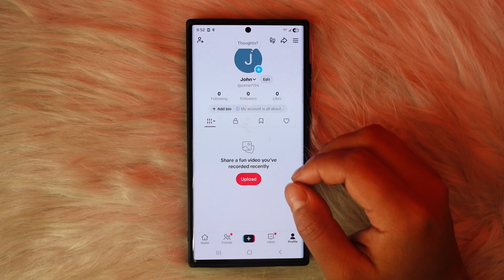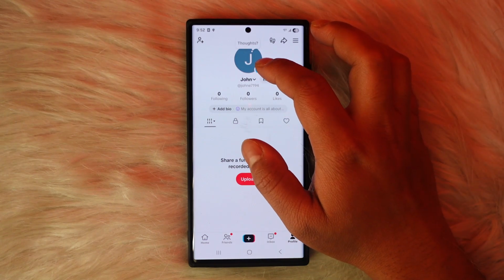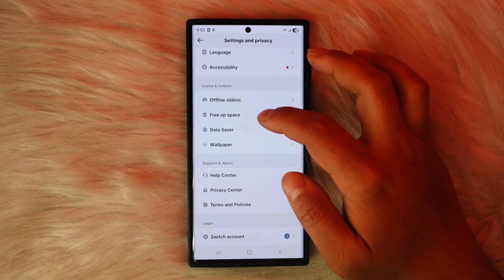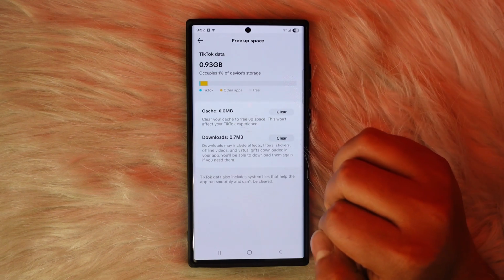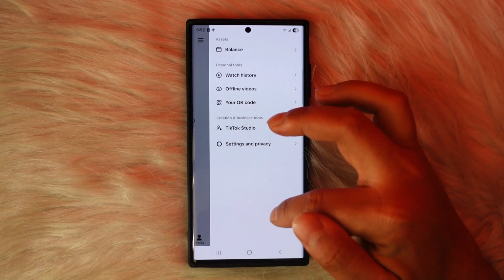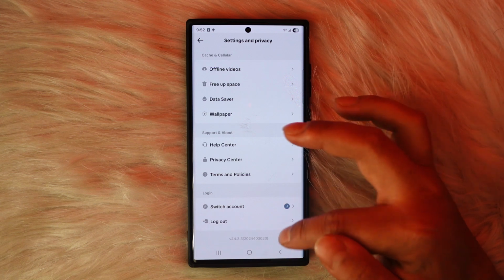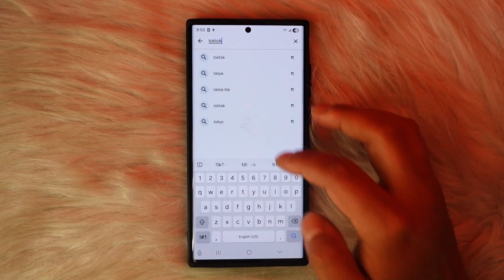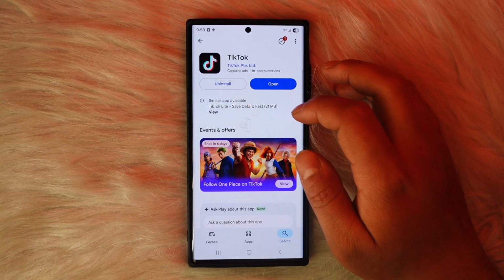how to fix tiktok profile picture not updating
If you are having trouble updating or changing your TikTok profile picture, this tutorial provides several effective troubleshooting steps to help you resolve the display glitch. You will learn how to navigate to the "Free up space" menu within your settings to clear the app cache, which is often the quickest way to remove temporary files that prevent your new image from appearing.

The video also covers essential account and app maintenance, such as logging out and back into your profile to refresh the server connection. These simple steps, combined with checking the Play Store or App Store for the latest TikTok updates, can help eliminate minor bugs that might be interfering with your profile customization.

Lastly, you will see how a complete device restart or a clean reinstall of the TikTok app can resolve more persistent technical issues. Following these practical methods should help you successfully update your profile picture and ensure your account reflects your latest look.